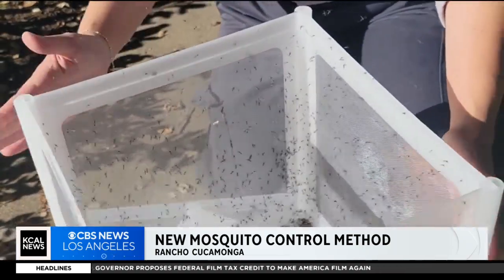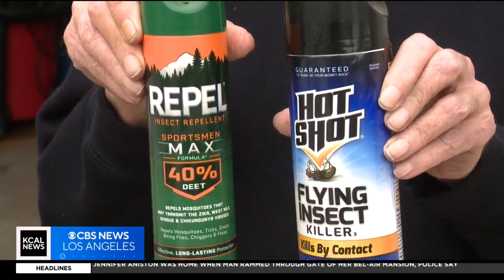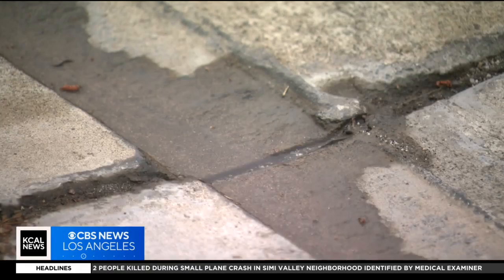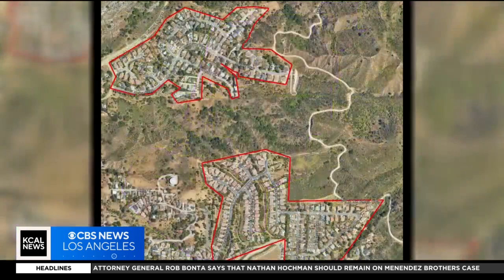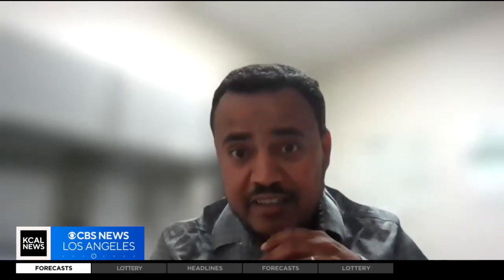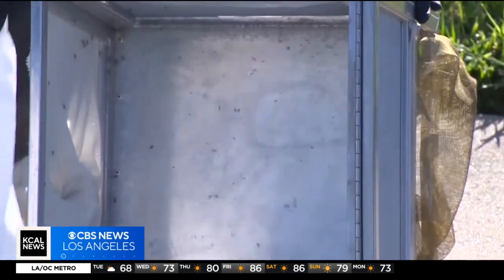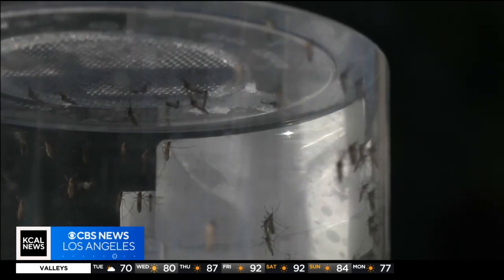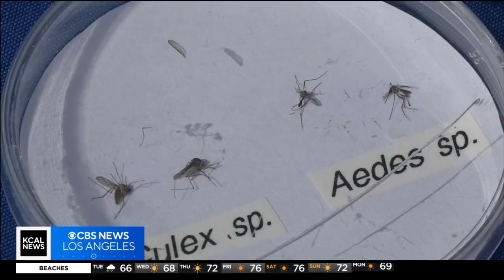Sterilized mosquitos helping with notable drop in Southern California nuisance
A program aimed at reducing the massive "ankle-biter" mosquito population seems to be working so far, making for a notable decrease in the nuisance in several Southern California regions so far this year. Nicole Comstock reports.